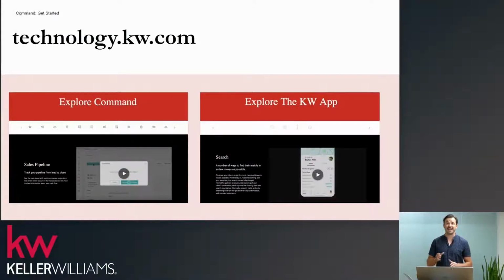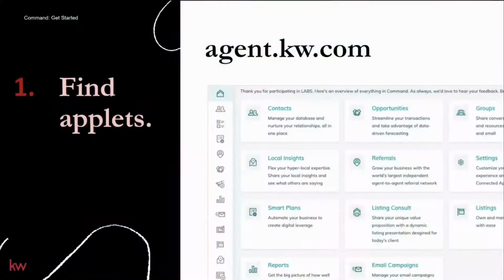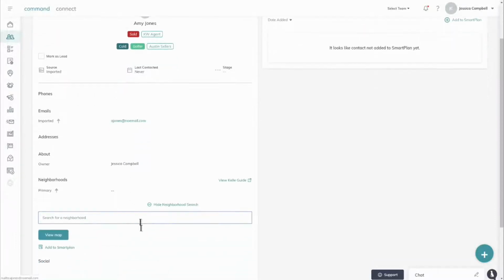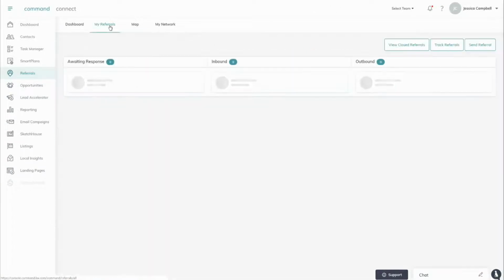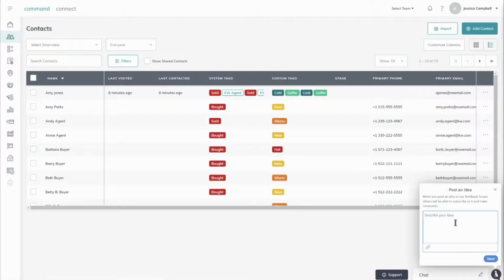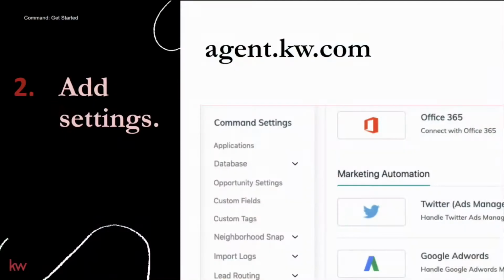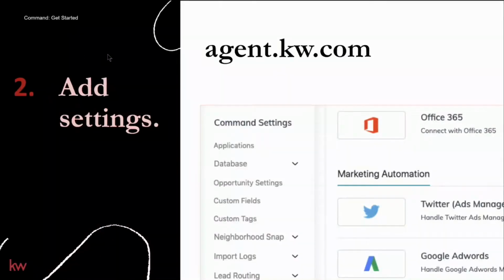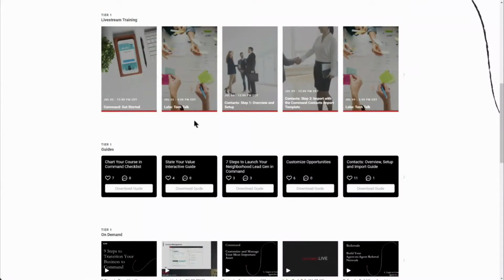What is KW Command? How To Get Started!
Join Keller Williams International trainers as they go through all of the features of KW Command and show you how to get started!